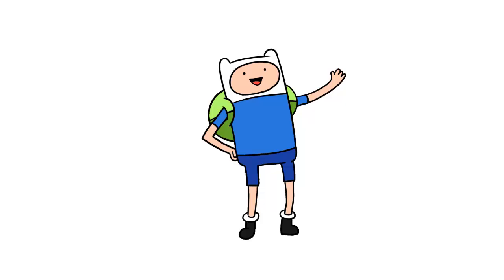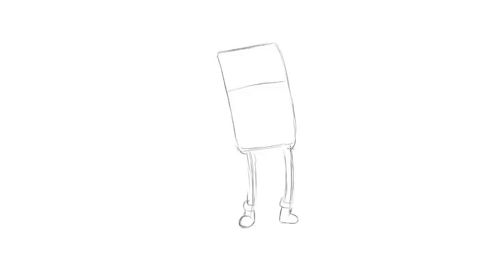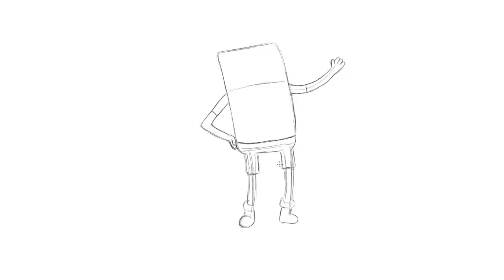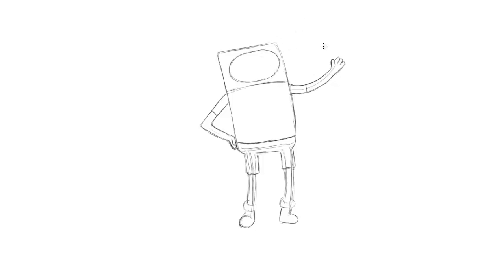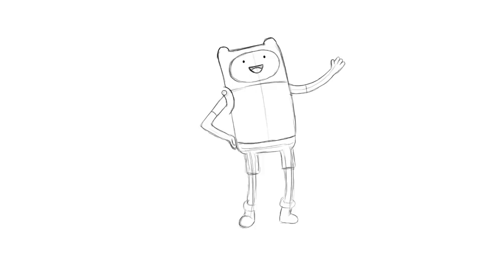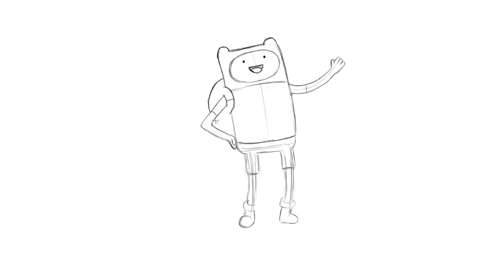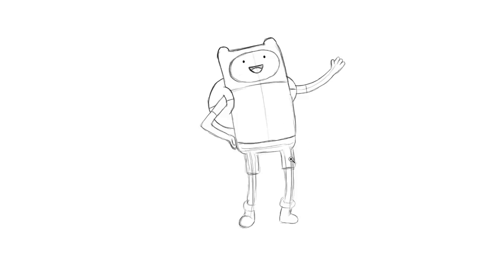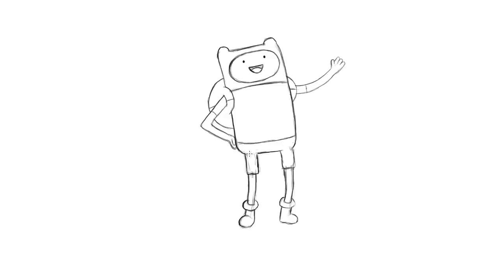Draw Cartoons! - How To Draw Finn (Adventure Time)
Hi, and thanks for tuning into Draw Cartoons!

Today, we'll be covering how to draw Finn from Adventure Time in this really easy, step by step tutorial!

If you love Adventure Time as much as I do, you're going to love this tutorial. First, I show you how to build the character's shape and proportions, using wiremesh techniques and basic shapes to start rendering Finn's body. When you do this, make sure you're really gentle with your pencil strokes! Why? Because you need to rub them out later! We'll be drawing steady, soft guidelines first, to help us to decide how Finn is going to look, before we start to finalise our lines and go for the details. It's only a short tutorial too, so you'll be drawing great pictures of Finn in no time!